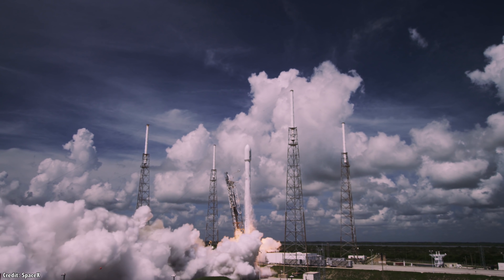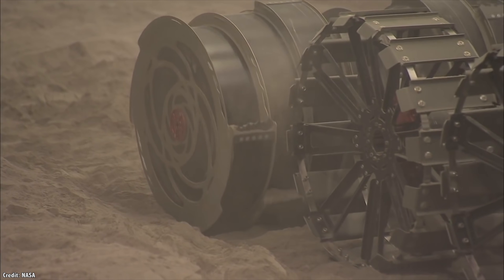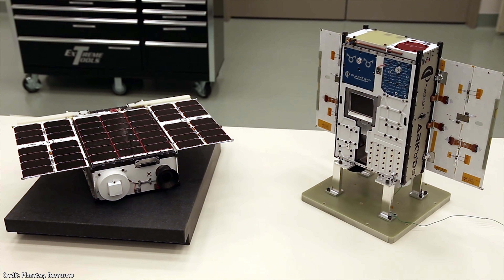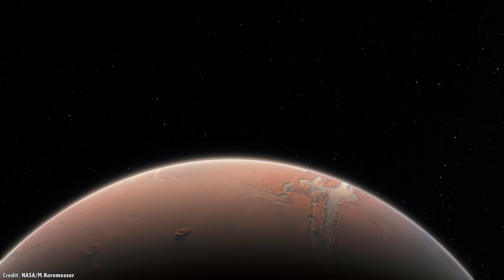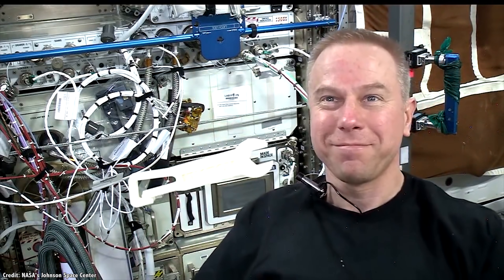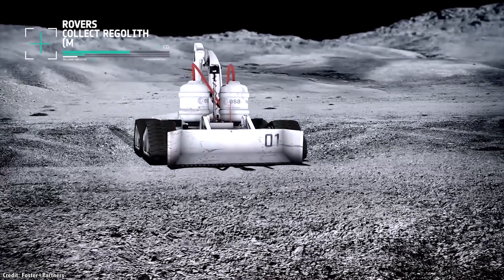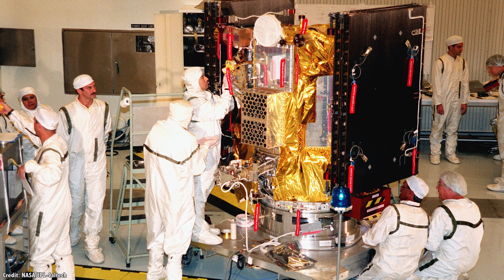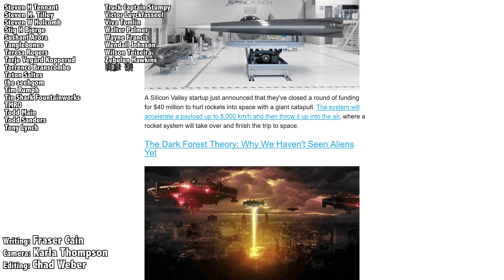Harvesting Resources From The Solar System. In Situ Resource Utilization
Rocket launches are expensive. Even with huge price drops from SpaceX and other New Space companies, there’s no cheap way to get stuff down here in Earth’s gravity well up to low Earth orbit.

In order to really survive and thrive in space, we’ve got to learn to live off the land, to acquire the resources in space that will allow us to survive… in space. We’ve got to learn to turn those raw materials into forms we need: fuel, breathable air, water, construction materials, and eventually even finished goods like rocket parts and electronics.